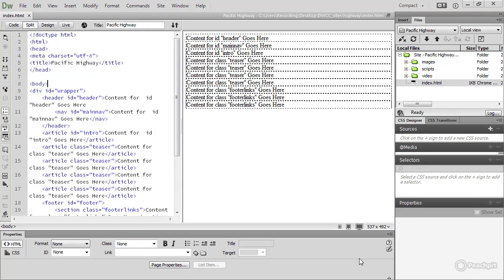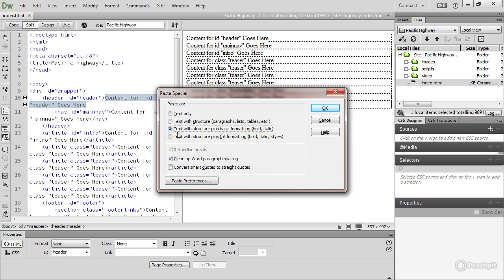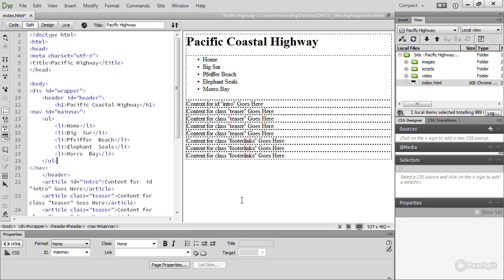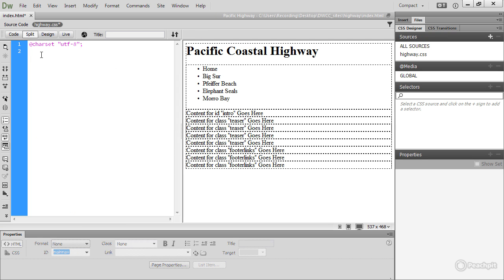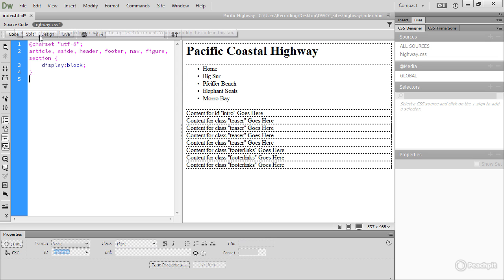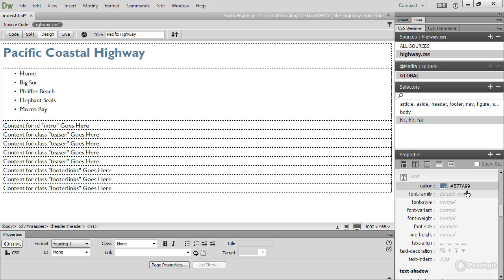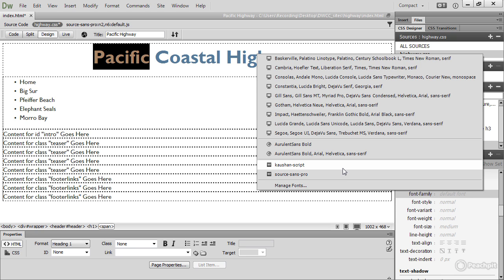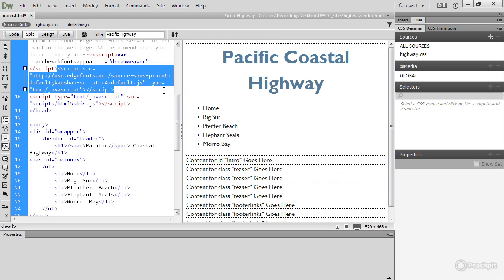039 Adding Content and Basic Styles